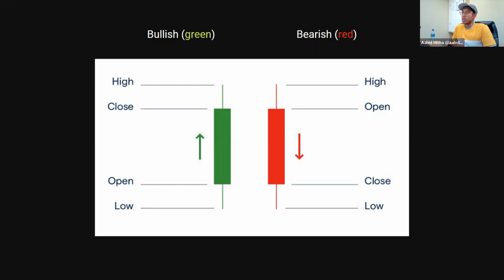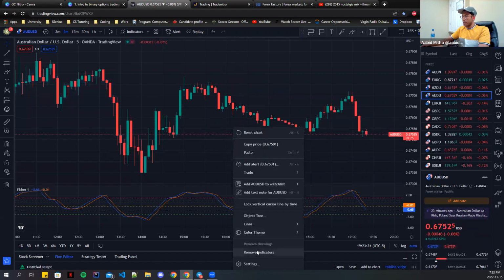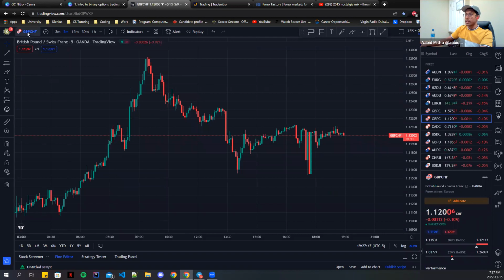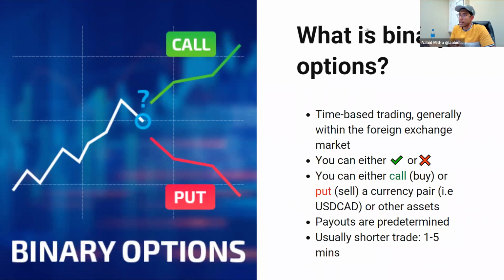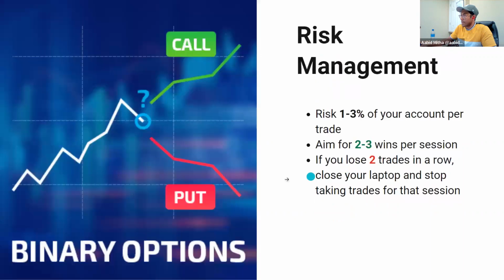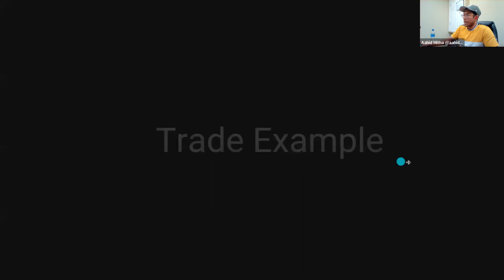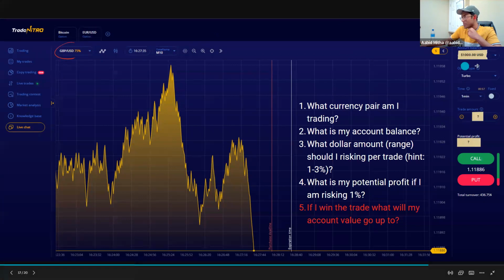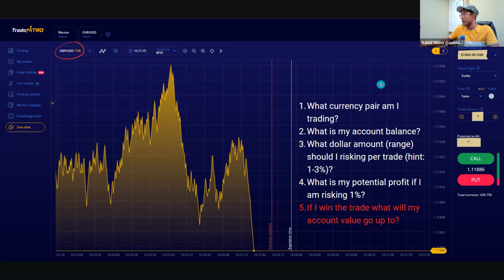CHAMPIONS UNIVERSITY INTRO TO BINARY host Aabid Mitha